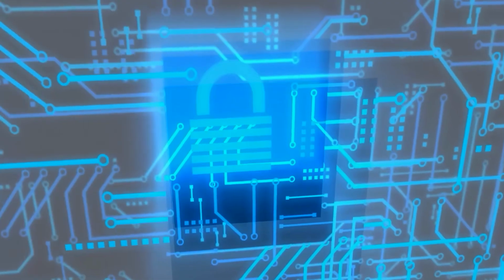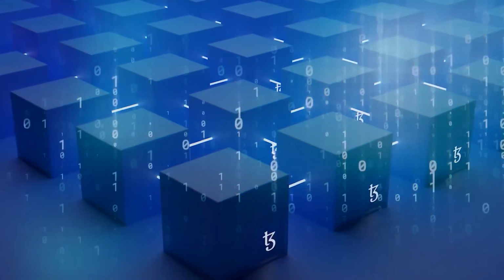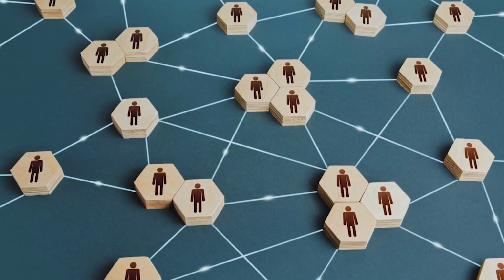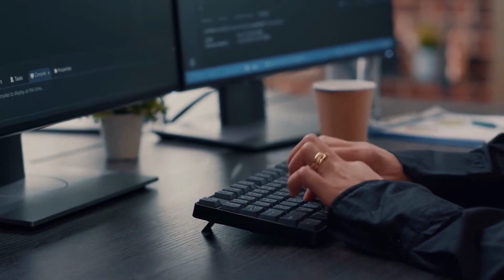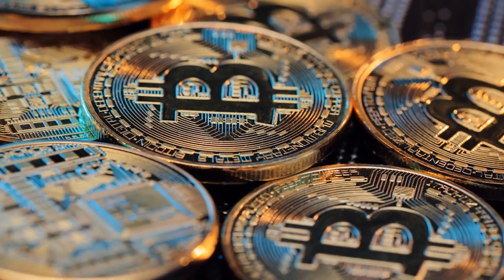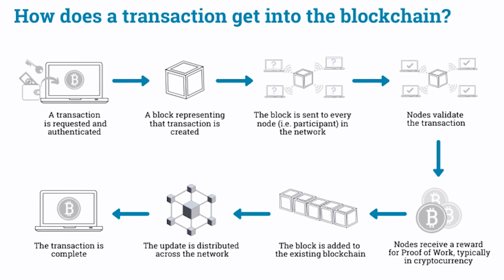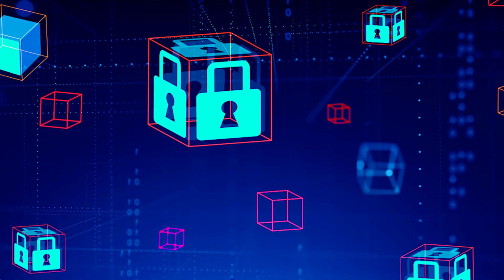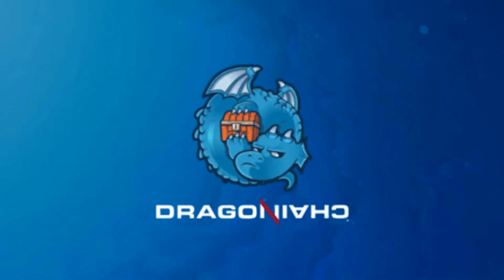Blockchain Technology Explained - For Dummies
In this video we’ll walk you through:

A clear understanding of blockchain technology, including its purpose, capabilities, and workings, explained in simple terms.

Insights into the impact of quantum computing on various industries, such as healthcare and manufacturing, and how it accelerates innovation.

An overview of different types of blockchains, including public, private, consortium, and hybrid, and their respective use cases in the digital world.

ABOUT OUR CHANNEL:
At AI Avenue, we are driven by the profound belief that Artificial Intelligence is the technology of the future, an ever-evolving frontier with limitless potential. We aim to make this expansive field more accessible to everyone, whether you're a seasoned professional or a curious enthusiast.